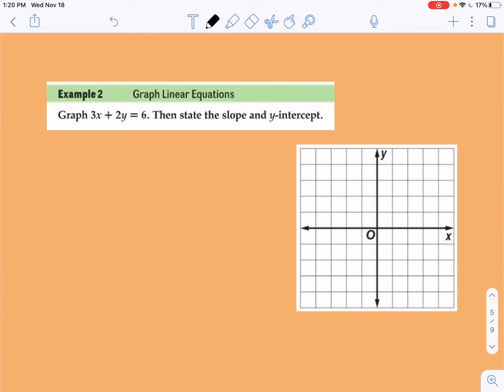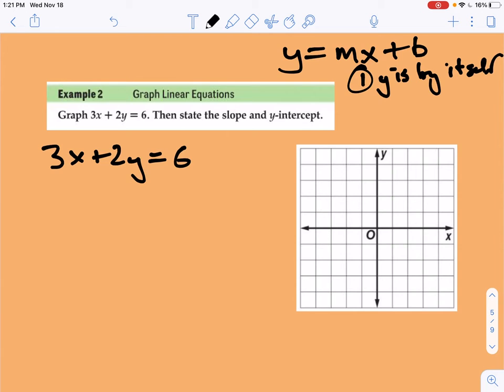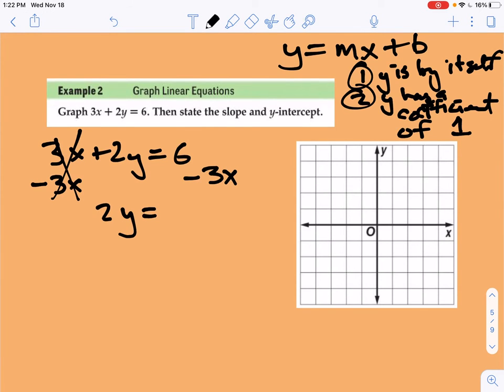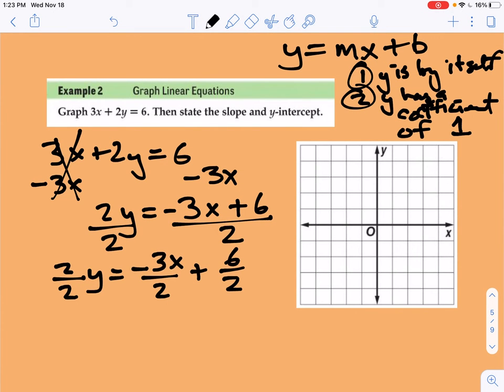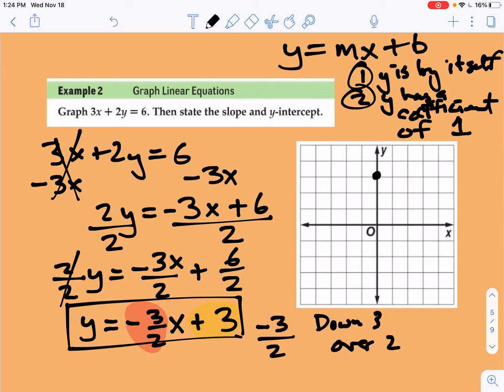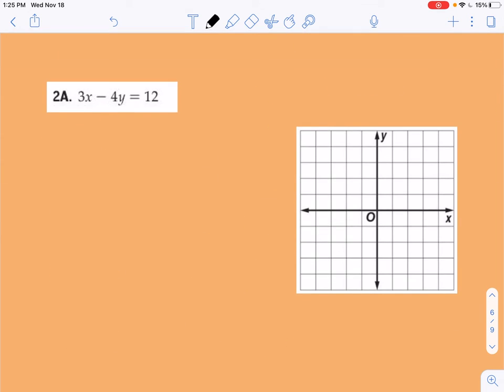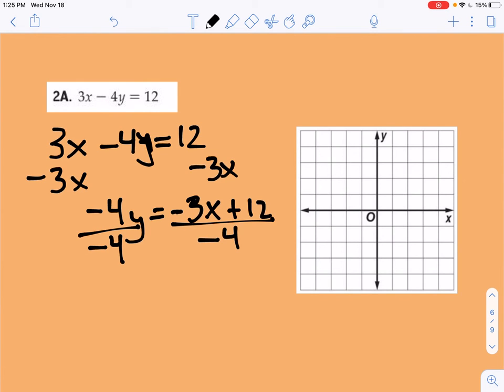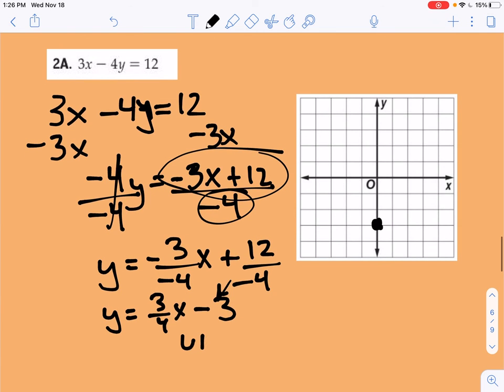Alg 3-4 Slope Intercept Form - Converting from Standard to y=mx+b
This video shows us how to rewrite an equation that is already in Standard Form so that it is in Slope-Intercept Form (y =  mx + b). Once that happens, we can graph it using what we learned in the first video.